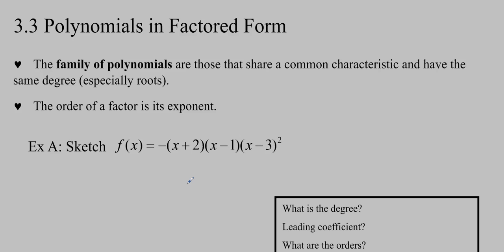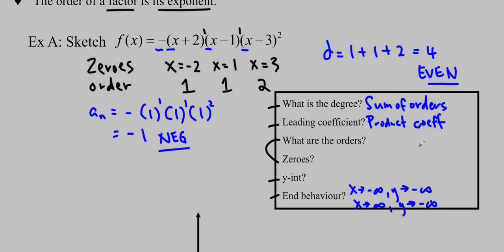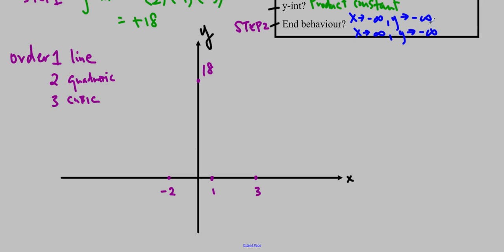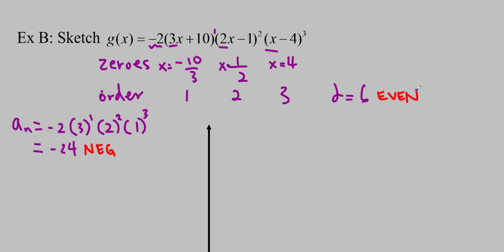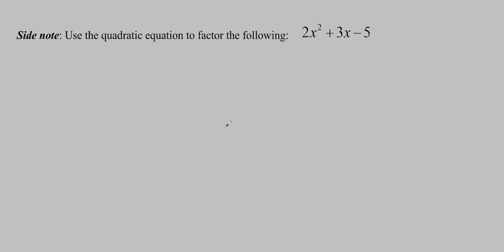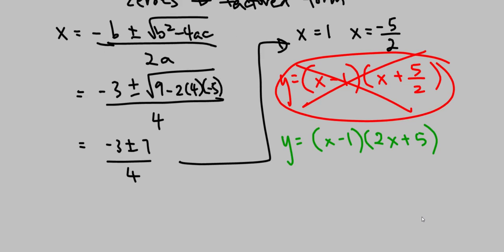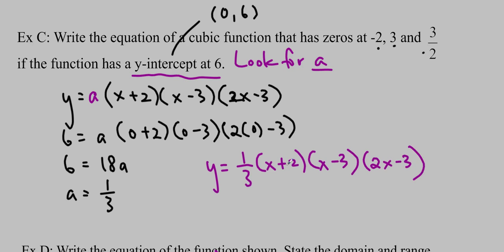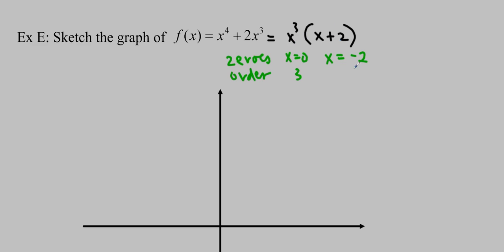Ms Ma's MHF4U Lesson 3.3: Polynomials in Factored Form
Ms Ma's Advanced Functions class - 3.3: Polynomials in Factored
Form